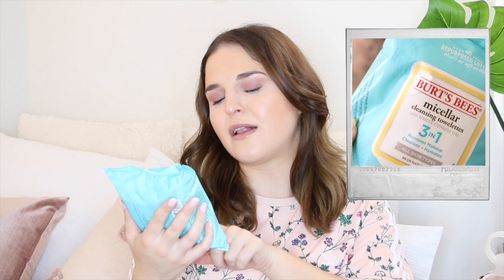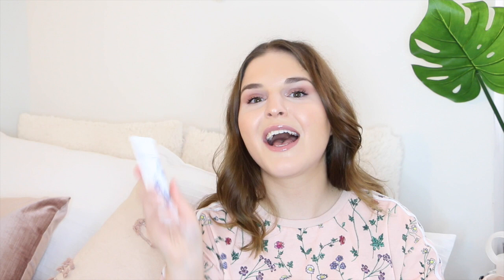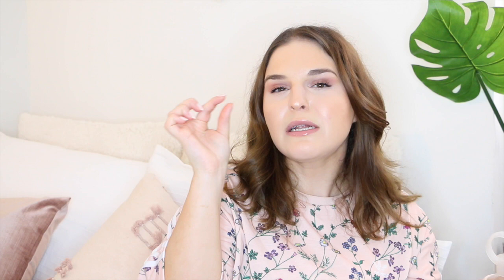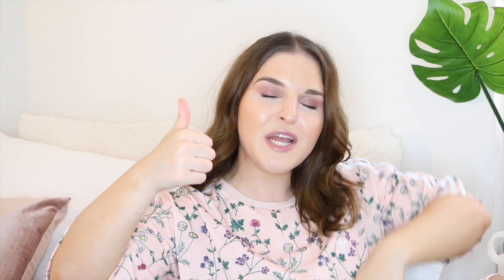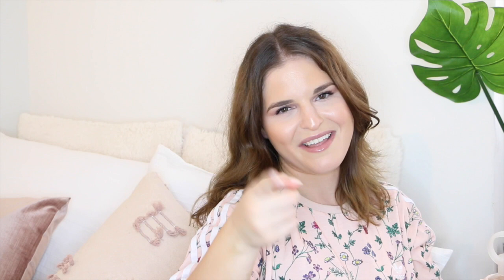SUMMER SKINCARE | WHAT I PUT ON MY FACE! | JACKIE KELLY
HELLO FRIENDS! Really been on top of my skincare game lately so I wanted to share with y'all what I put on my face! WATCH 'TIL THE END FOR BLOOPERS!